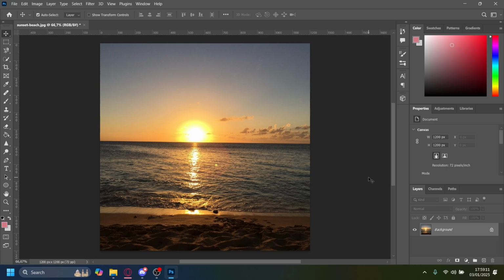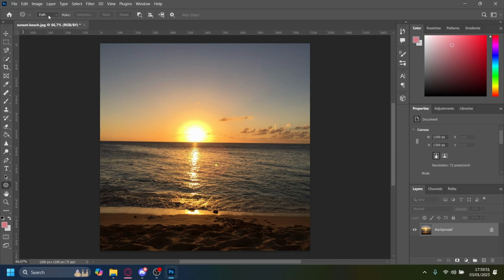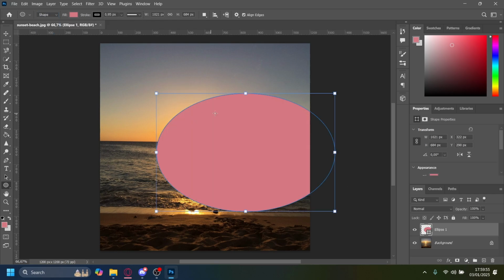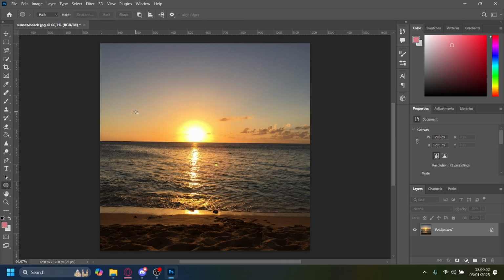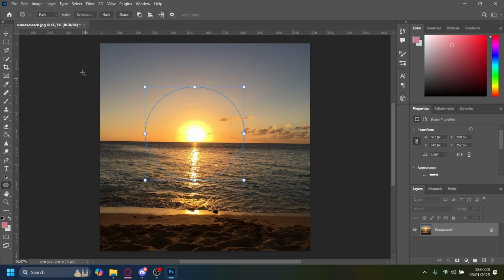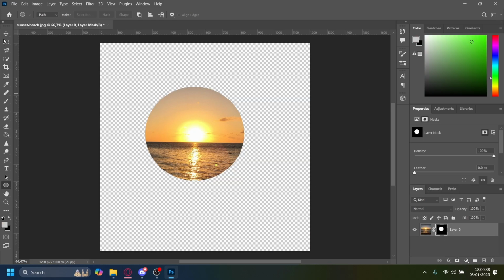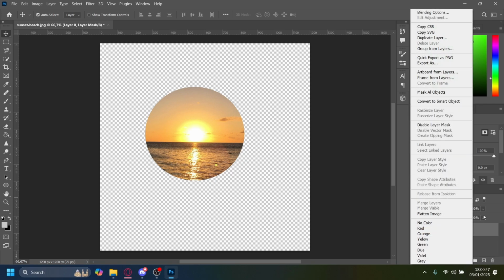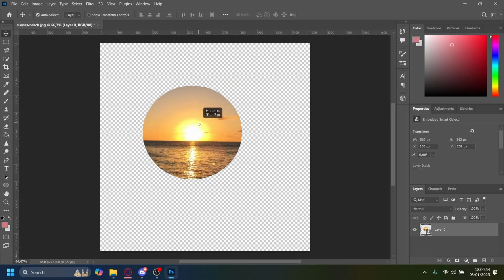How to Crop a Photo into a Circle in Photoshop – Easy Guide! 📸